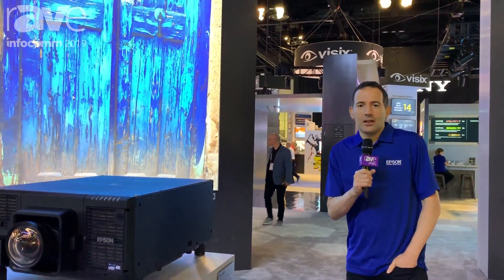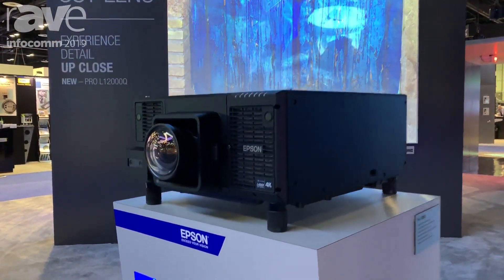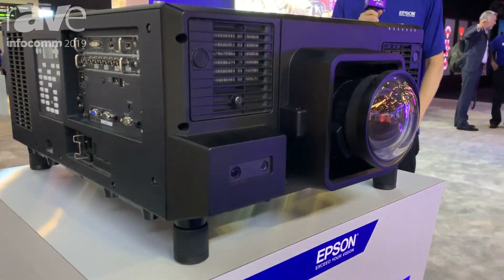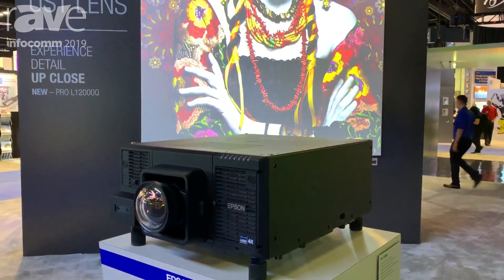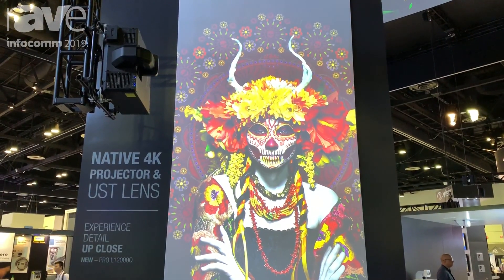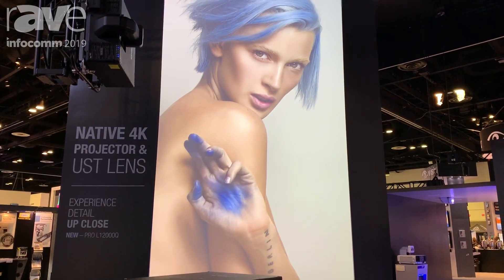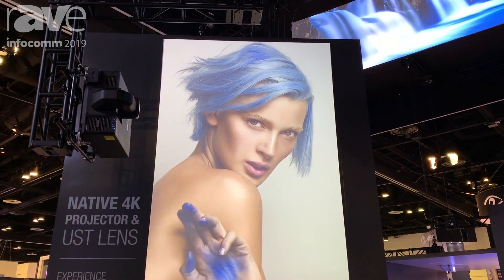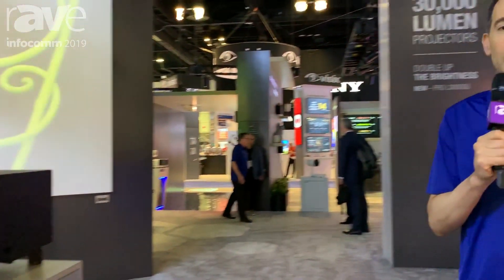InfoComm 2019: Epson Intros New Pro L12000Q Native 4K Laser 3LCD Projector